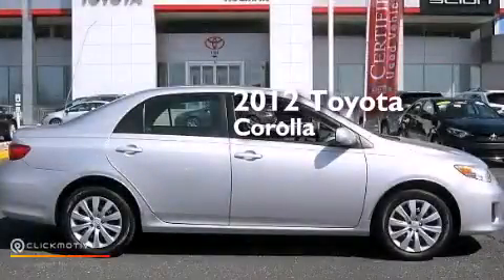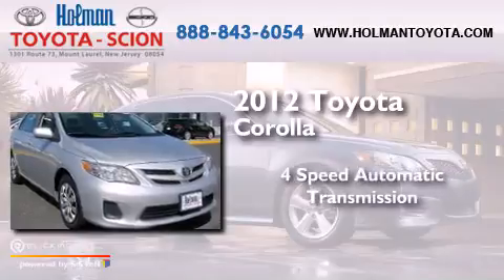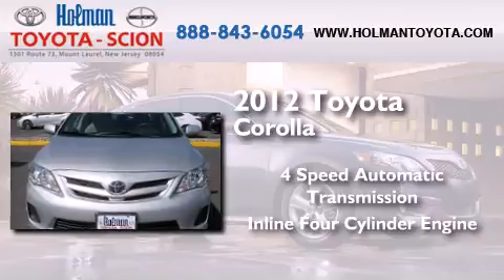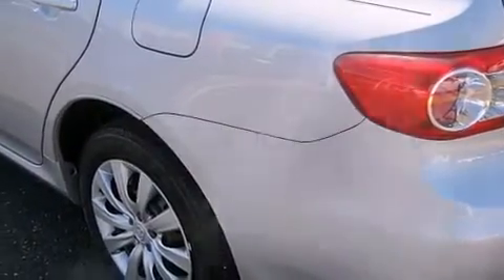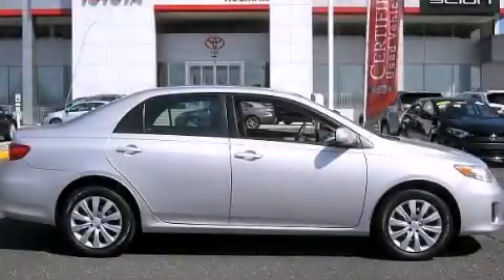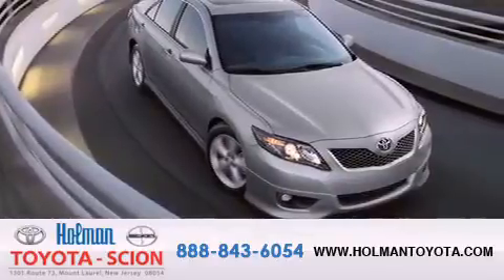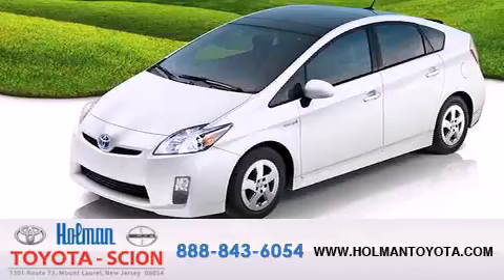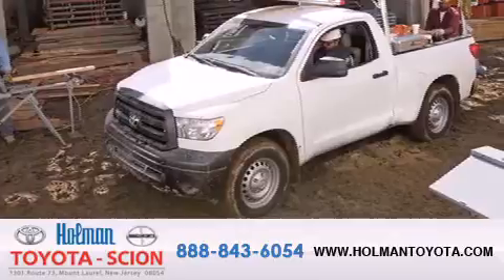2012 Toyota Corolla Mount Laurel NJ 08054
We've been honored to serve the Mount Laurel NJ area , we promise that your experience at our dealership will exceed your expectations ! Year : 2012 Make : Toyota Model : Corolla Engine : I4 1.8L Trans . : Automatic Exterior : Classic Silver Metallic Miles : 26,433 Interior : Ash Stock : CC793569 Holman Toyota 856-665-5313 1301 Route 73 N Mount Laurel , NJ 08054